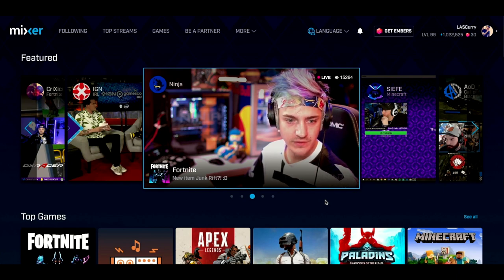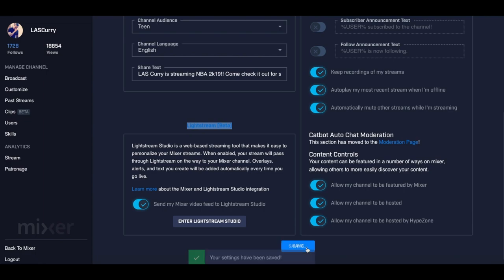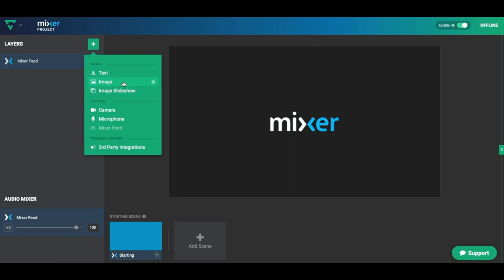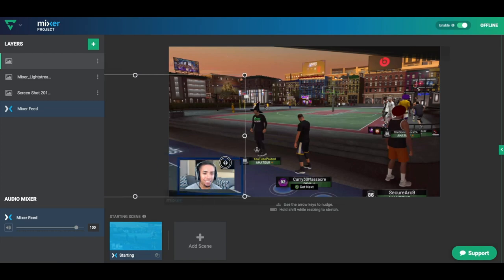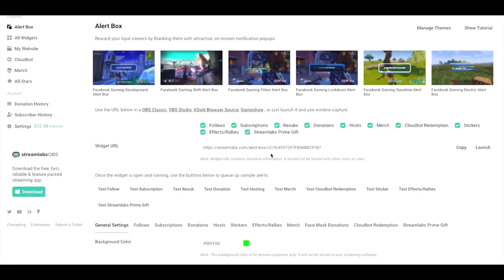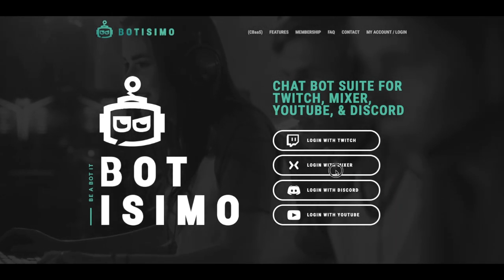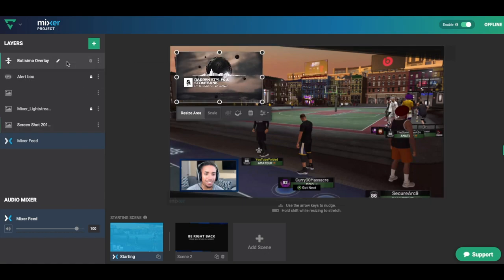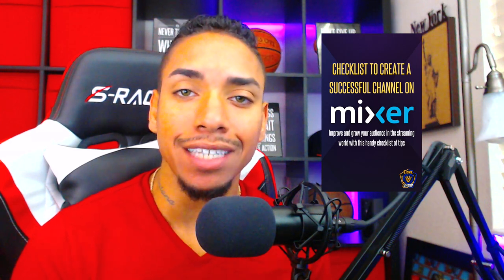How To Add Overlays On Xbox Stream WITHOUT OBS or StreamLabs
Learn how to add overlays on Xbox streams Want to learn how to add overlay on Xbox series s watch this video ➡️

📒 Show Notes 📒

3️⃣ Free Tool To Get More Views On Live Streams (Tubebuddy)

⏰ Timecodes ⏰
0:00 How To Add Overlays On Xbox Stream WITHOUT OBS or StreamLabs

About:
Knowing how to add overlays on your Xbox stream will add a huge boost to the look and feel of your stream. Console Streamers have been stuck with either no overlays or a huge investment of a PC and Capture Card. Today using LightStream studio we will add an overlay template to improve the look of your stream.